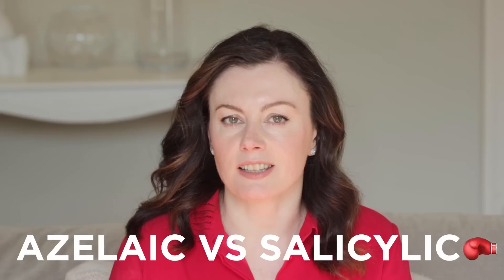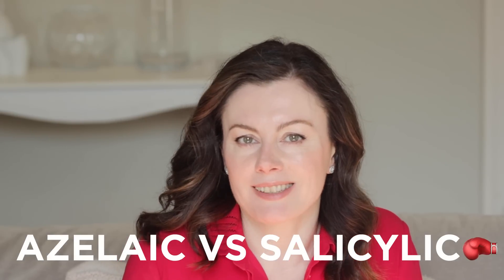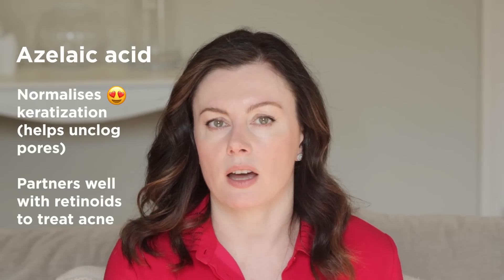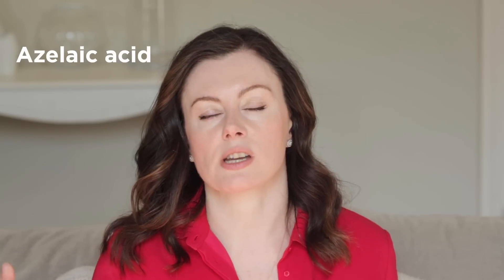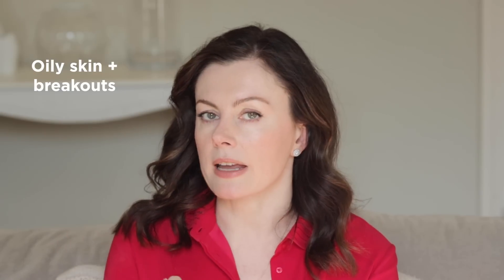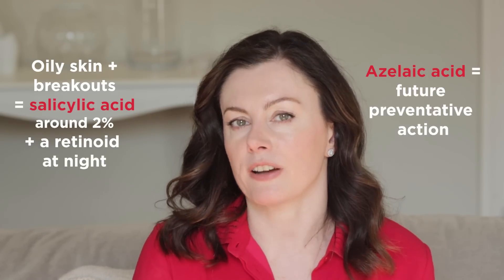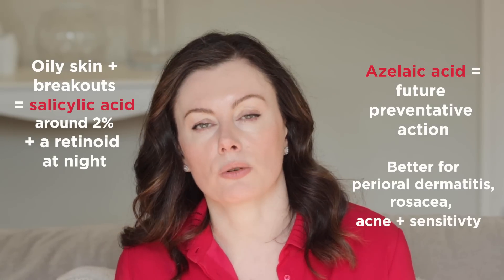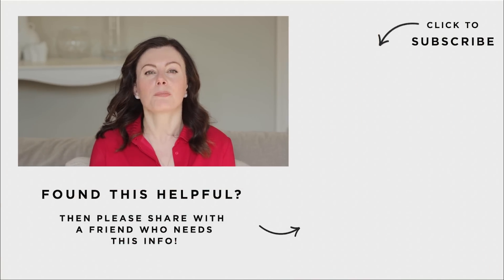Which acid is best? Azelaic Acid or Salicylic Acid? | Dr Sam Bunting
In today’s video I share how I use azelaic acid and salicylic acid in my practice. They’re my two favourite acids but I use them differently, depending on the skin issues someone has. I hope you enjoy it!